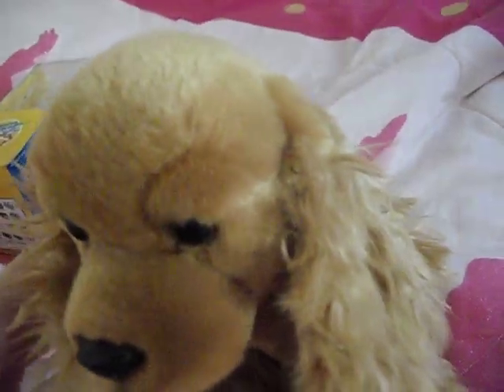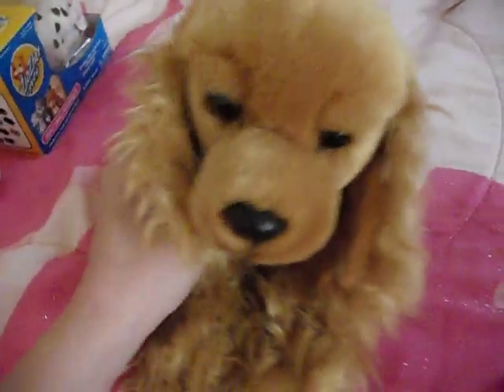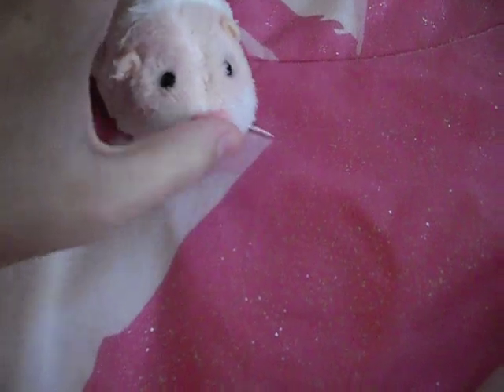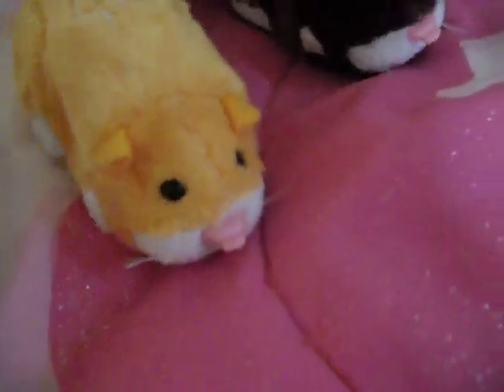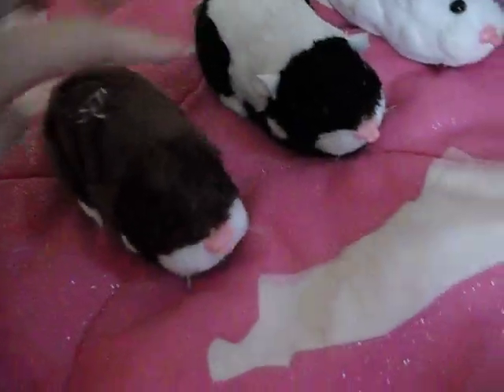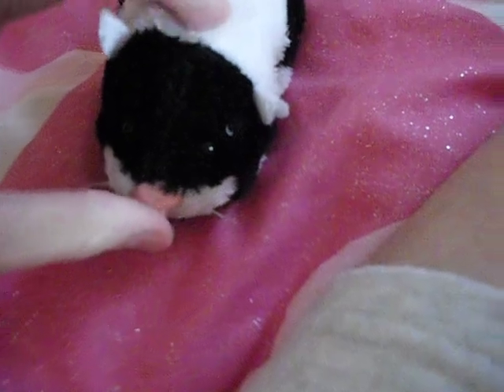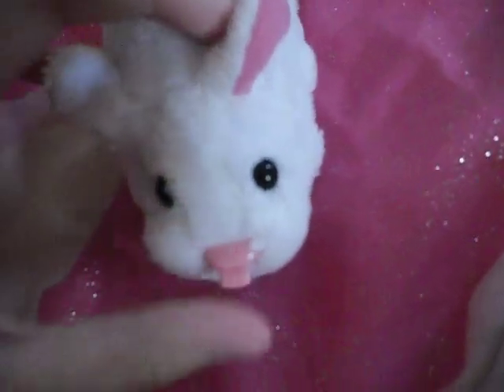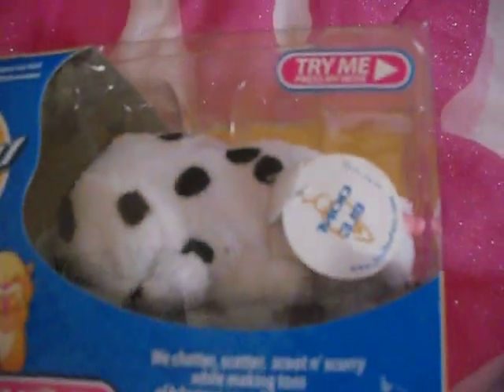All of my ZhuZhu Pets!